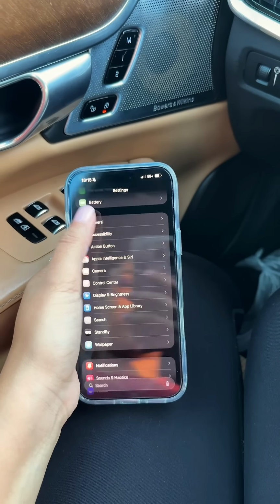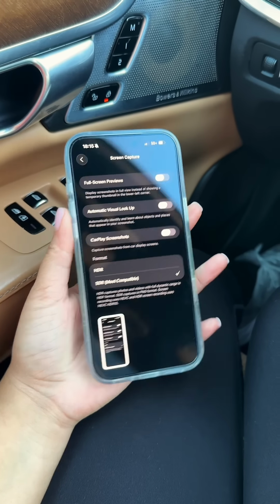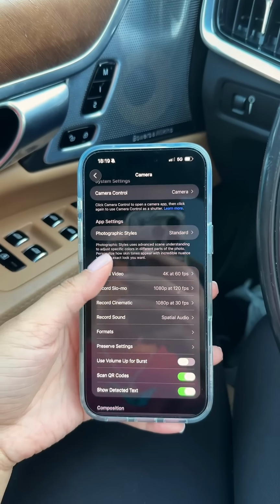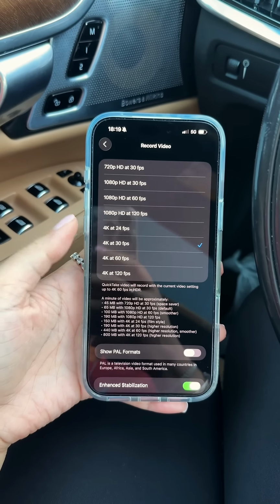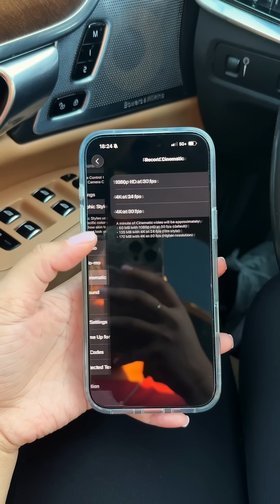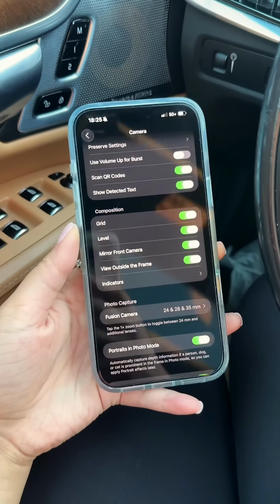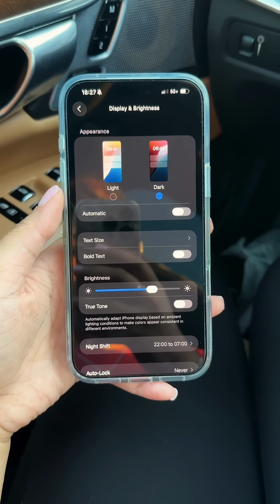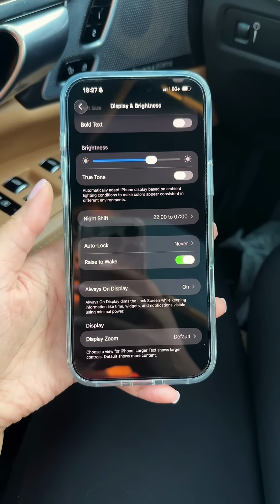iphone17promax iphone17pro iphonecamerasettings